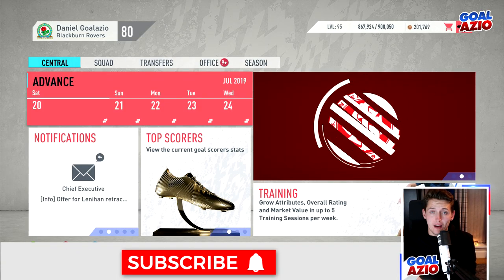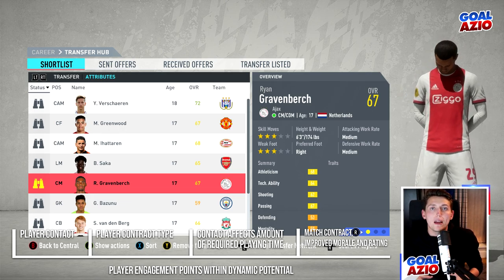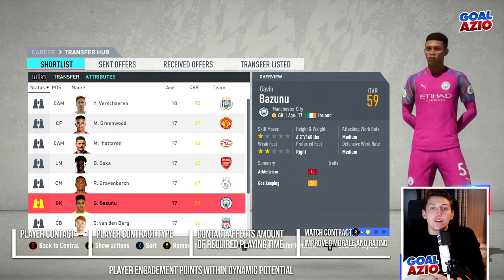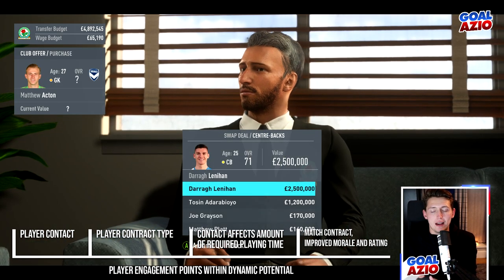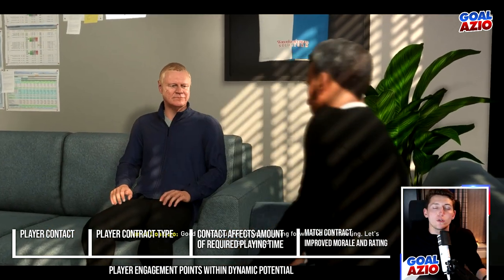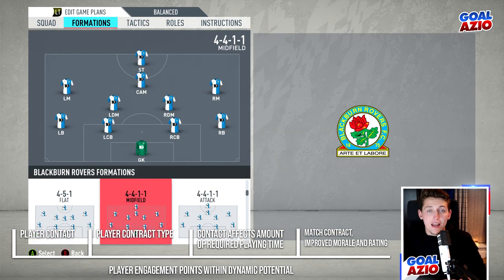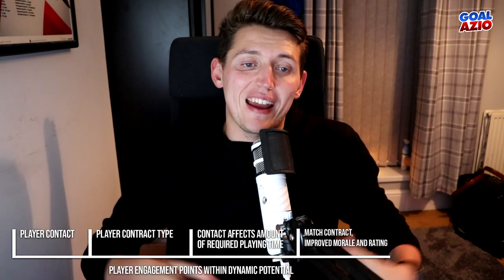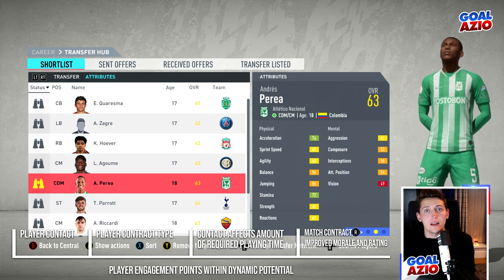Use Dynamic Potential Effectively | FIFA 20 Career Mode Tutorial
The dynamic potential is affected by several different factors within FIFA 20 Career Mode, today I am going to explain how it'll work in your career modes!

In this FIFA 20 Career Mode video, I am going to be discussing the new Dynamic potential that is in FIFA 20 Career Mode!

Video uploaded by:
Goalazio | FIFA 20 Career Mode YouTuber